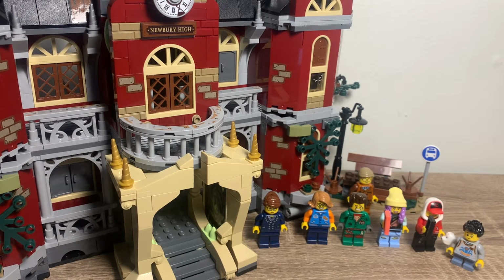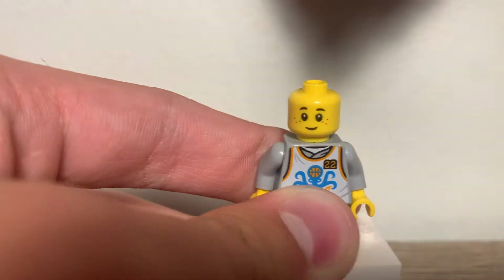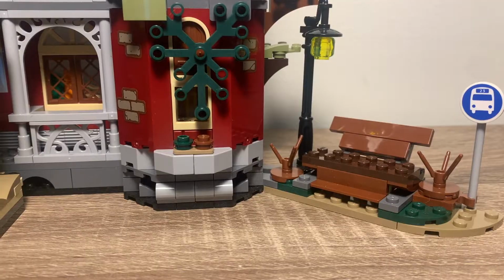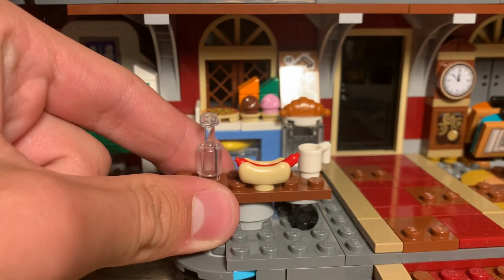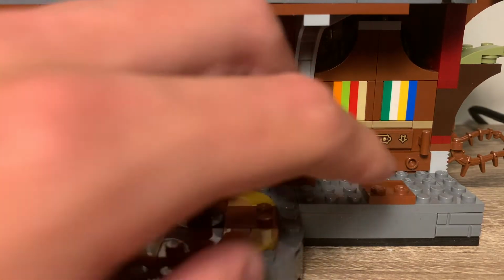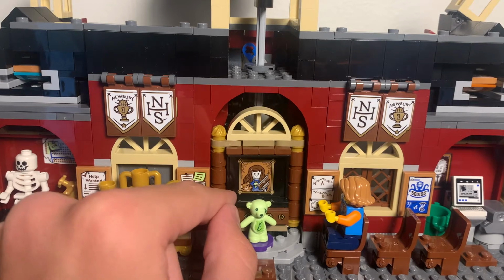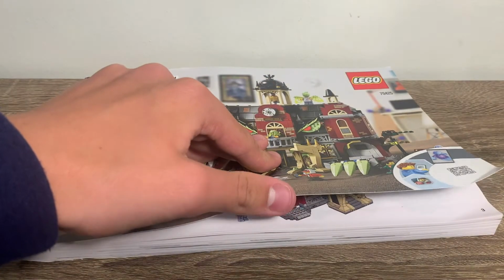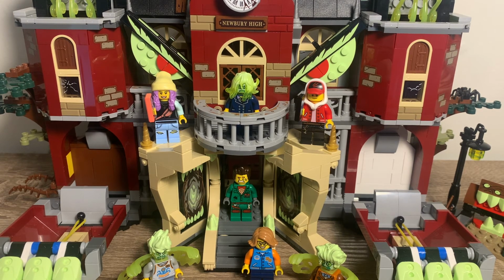LEGO Hidden Side 70425 Newbury Haunted High School Review!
This is a review for the LEGO Hidden Side 70425 Newbury Haunted High School!

Lovers Squared by Letter Box

East by Silent Partner

Mob Battle by Silent Partner

On my Life by Letter Box

Blue Whale by Quincas Moreira

Red Light Runner by Silent Partner

I would also like to mention this review is my opinion. I was not influenced by anyone.